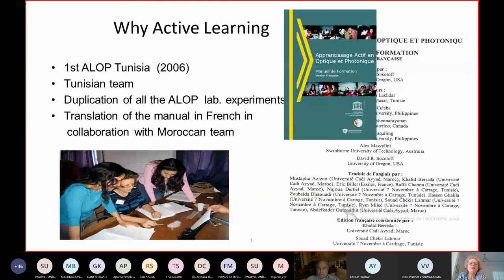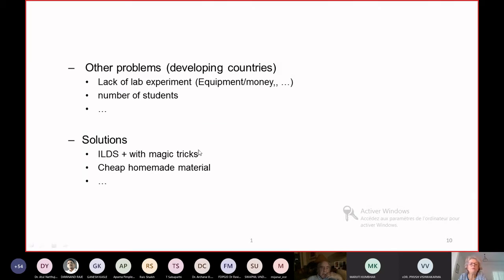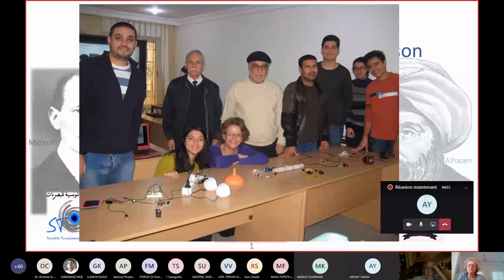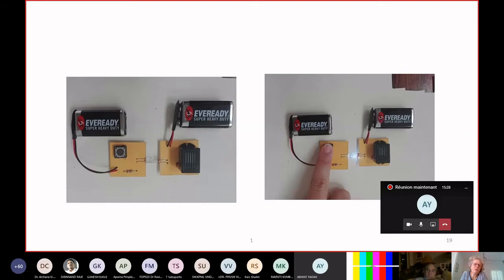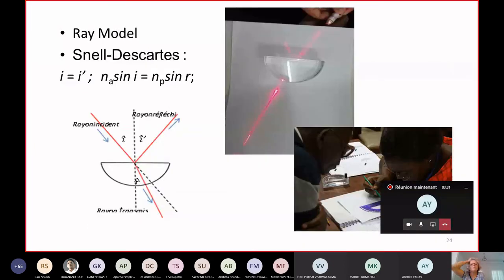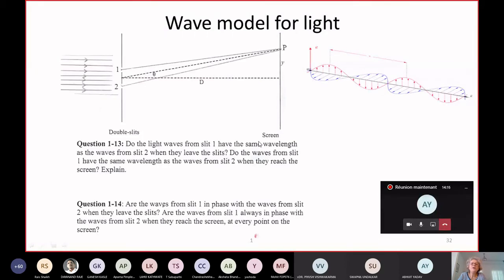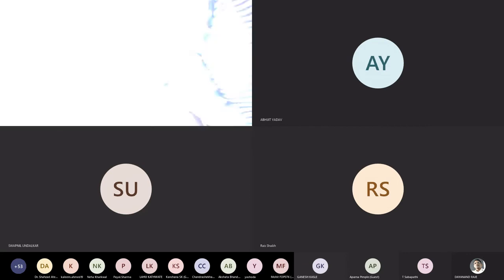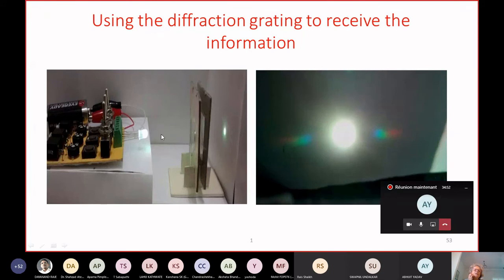Session XII : Teaching Optics in an Active Learning Way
FDP on Photonics
Session XII : Souad Lahmar, Professor, Institut Préparatoire aux Etudes Scientifiques et Techniques, Tunisia
Topic : Teaching Optics in an Active Learning Way
AICTE Training and Learning (ATAL) Academy Sponsored One Week Online Faculty Development Program (FDP) on Photonics (Active Learning in Optics and Photonics) (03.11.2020 to 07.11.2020) Organized by Department of Physics, Electronics and Photonics, Rajarshi Shahu Mahavidyalaya (Autonomous), Latur